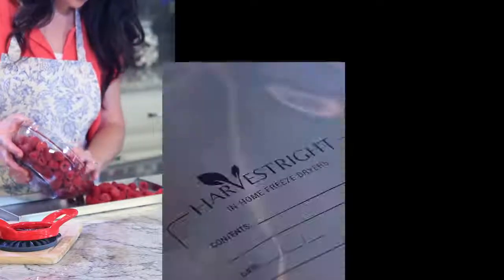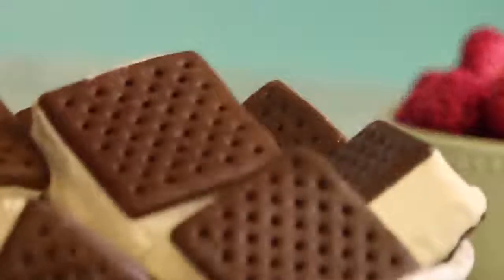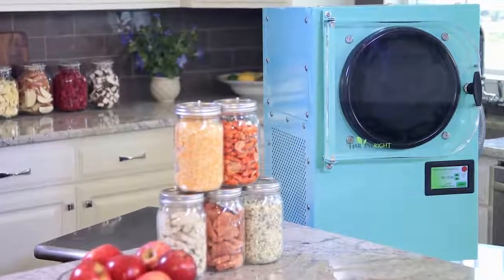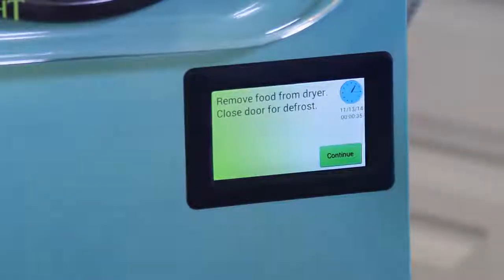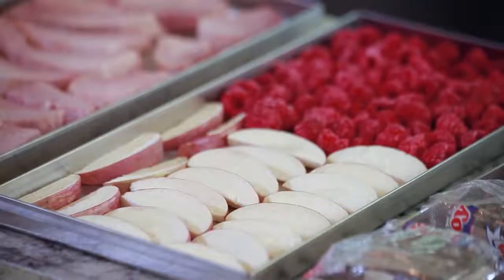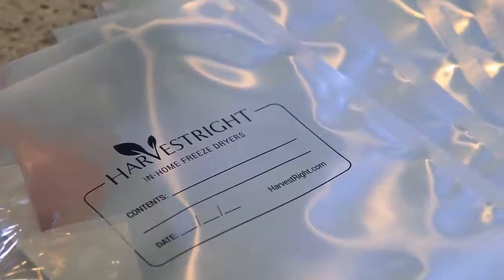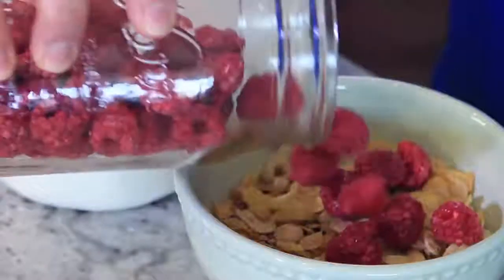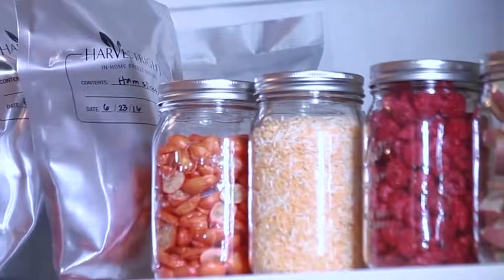Freeze-Drying - How It Works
Preserving food is an important tool to save money and time in your daily life. Households throw away food worth hundreds of dollars each year. While canning and freezing are commonly used, they are not the best options when it comes to preserving nutrients and tastes. Freeze-drying, however, keeps 97% of nutrients. See how it works - It's actually easier than you may think.
Want to know how much it costs?
Video by Harvest Right